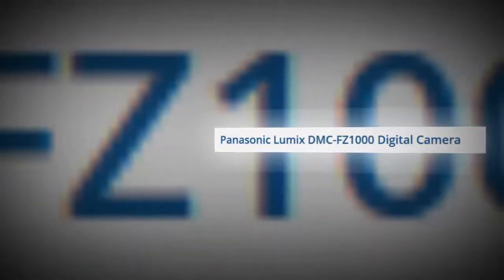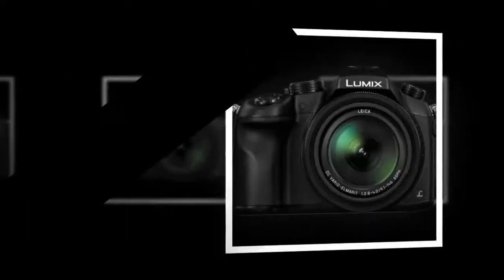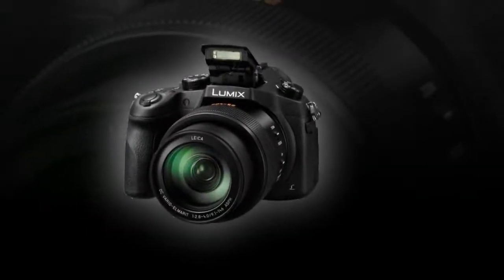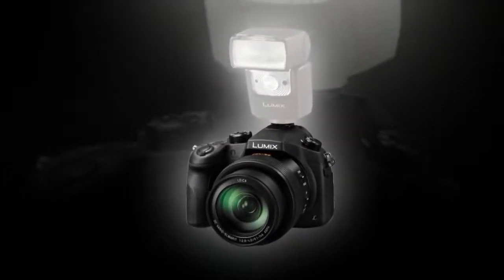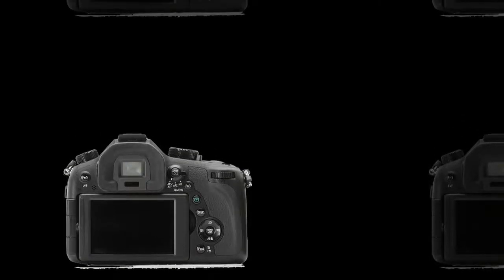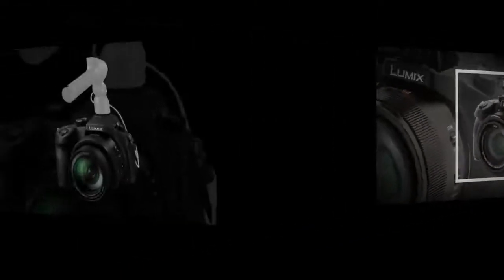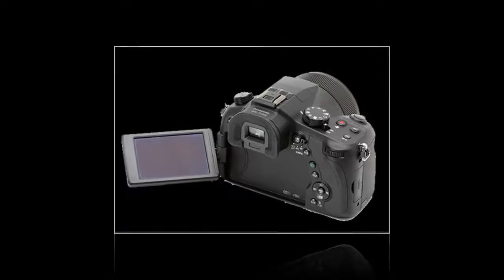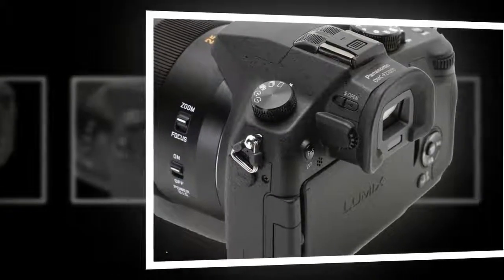Panasonic Lumix FZ1000 beginners video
The Panasonic LUMIX DMC-FZ1000 is the world’s first bridge camera to feature 4K video recording. The Panasonic Lumix DMC-FZ1000 is a super-zoom camera featuring a wide-angle 16x zoom lens equivalent to a focal range of 25-400mm, a 20.1 megapixel 1-inch MOS sensor, a 3-inch 921K-pixel rotating LCD screen, a 2,359k OLED Live View Finder (LVF), 1920x1080 60/50p Full HD video recording, 0.09 second auto-focusing speed, wi-fi and NFC connectivity, and 12fps continuous shooting without autofocus and 7fps with autofocus. Other key features include RAW format support, an ISO range of 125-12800, manual shooting modes, Intelligent Resolution technology, a 3.5mm port for an optional stereo microphone, and an accessory shoe for an external flash.Panasonic has confidently pitched the newly available-to-buy Lumix DMC-FZ1000 to photographers and video makers alike as an ‘epoch’ product that it hopes will prove to be a game changer. It’s clearly pretty excited to have the first compact camera to not only feature 4K video capture, but which also allows photographers to extract a still image from a 4K sequence, to end up with the equivalent of an 8 megapixel photo. In terms of video we also have the option for time-lapse effects and stop motion animation with this model, so one could argue this is clearly a ‘hybrid’ product.
                              Thankfully this premium camera has some premium features to help justify the hype. These include a one inch 20.1 megapixel ‘Mos’ sensor – the same physical chip size found in Nikon’s ‘1’ system or Sony’s RX10 bridge model – plus a Leica branded lens. The latter provides a focal length the equivalent of an ultra wide angle 24-100mm in 35mm terms, translating as a 16x optical zoom. Naturally bird watchers, outdoor photographers, amateur paparazzi and simply family users will find such a broad range of framing options very useful, as they would do with any big lens ‘all in one’. Also on board is what Panasonic claims is a newly developed Venus Engine processor, with a quick (in fact almost instantaneous) start up time, faster AF response at the telephoto end of the zoom (again we’re talking blink-and-you’ll-miss-it fast), plus high speed OLED display all adding up to the fact that, it says, there is nothing else in the Panasonic range currently at this level.